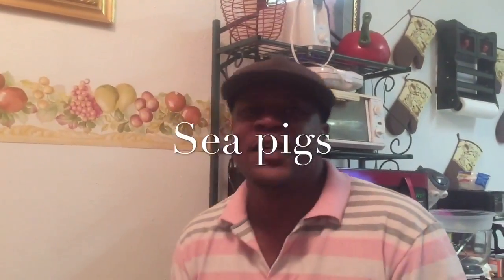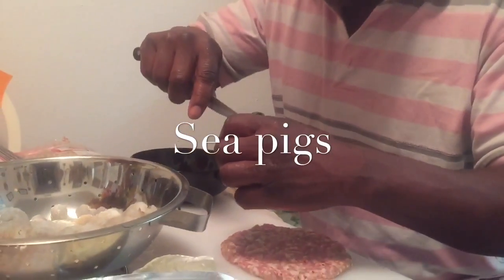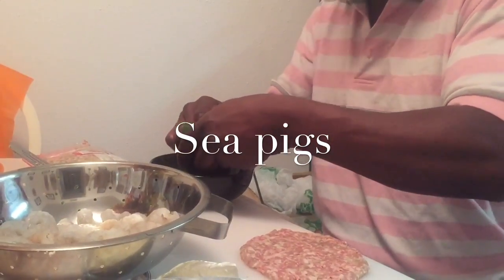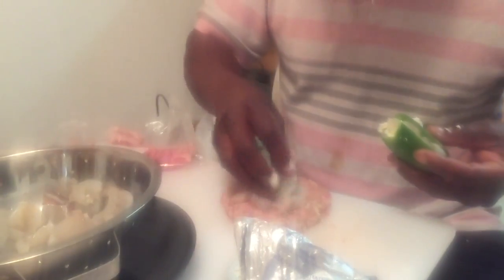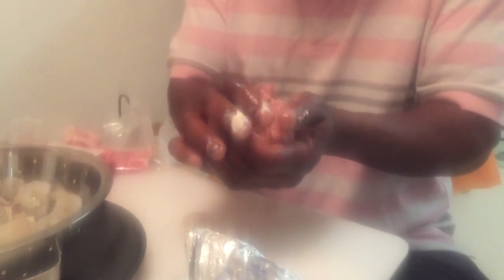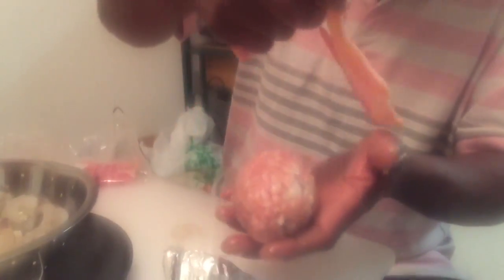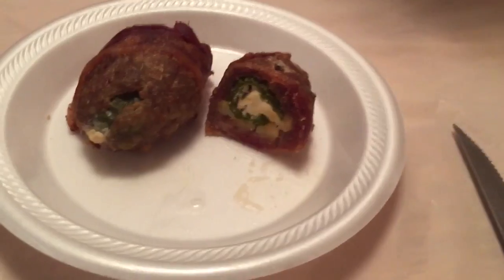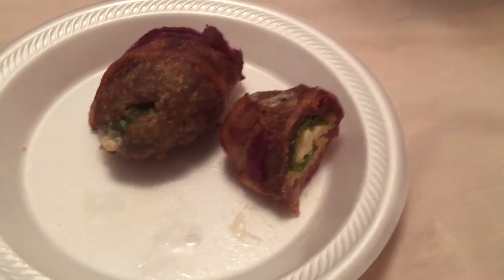Sea Pigs "Cooking General"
This is a masterpiece.